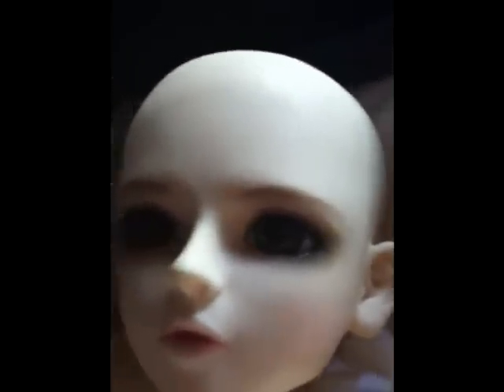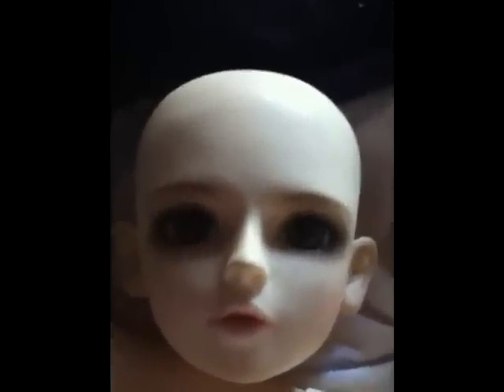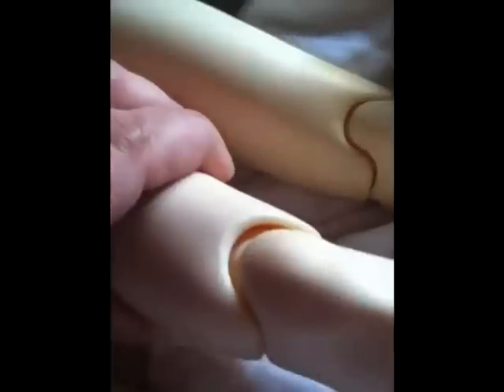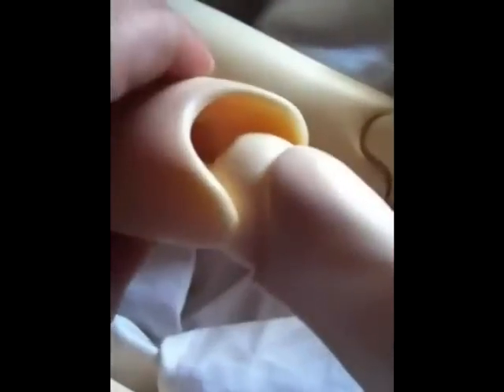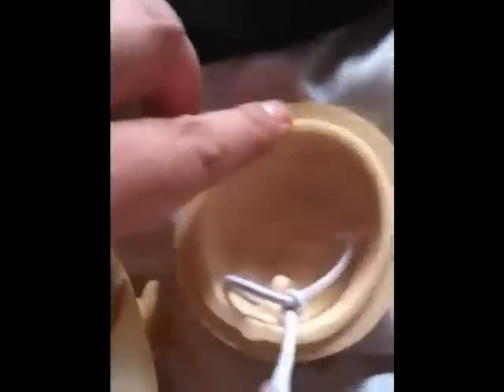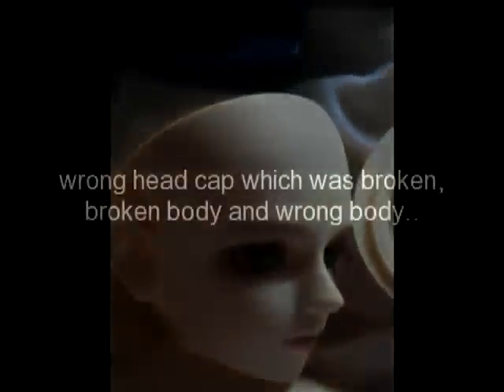Bad News from Volks-Shirou part 1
Volks Store tells me the awful truth about my Shirou-This is part one.Part 2 is up as well.